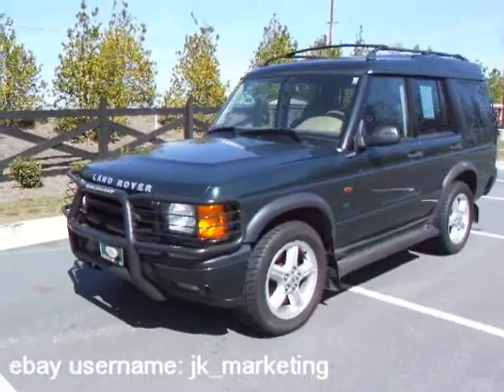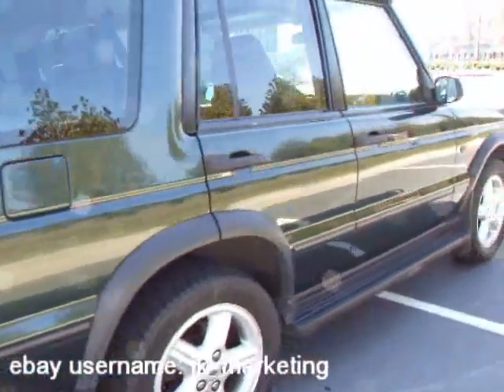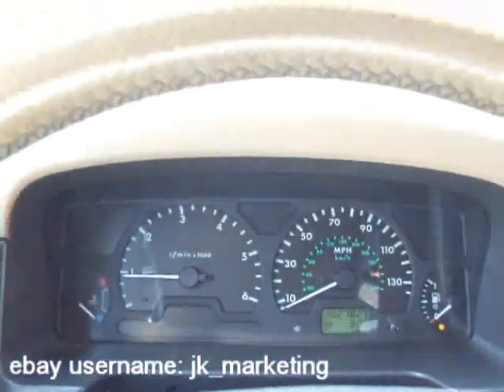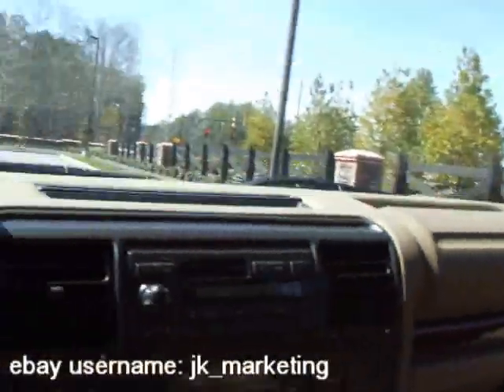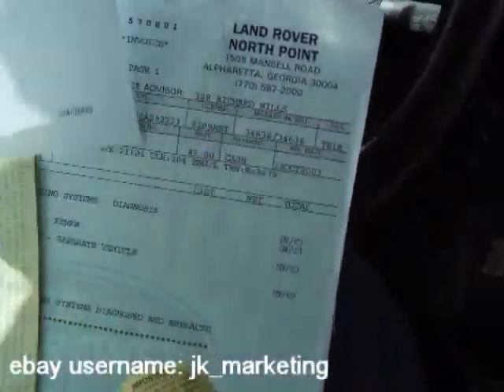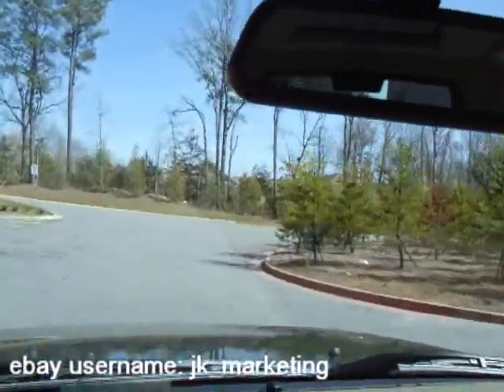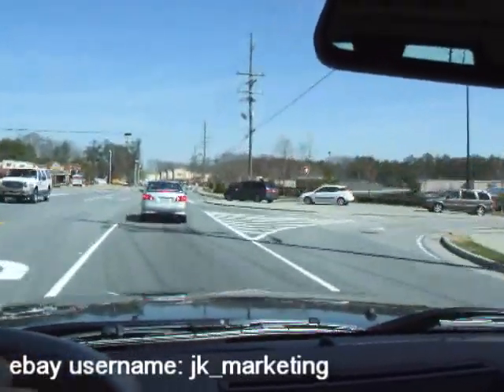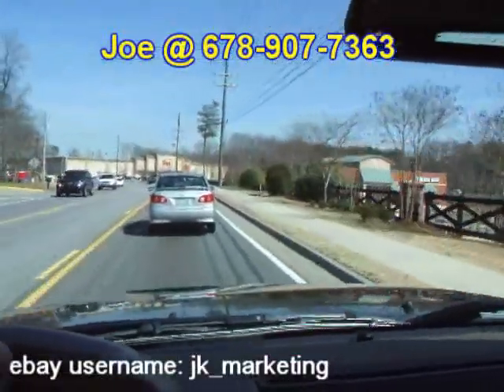2001 Land Rover Discovery SE for sale